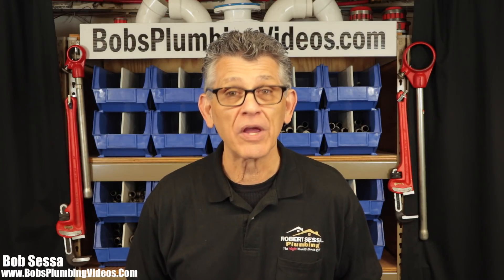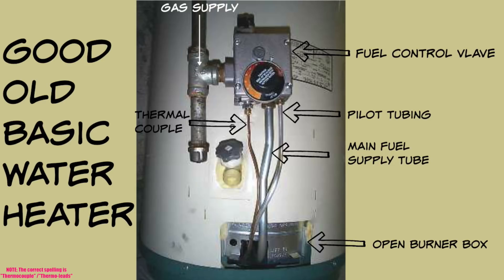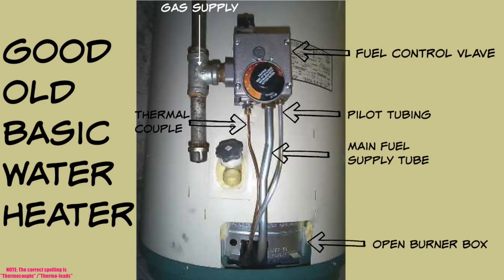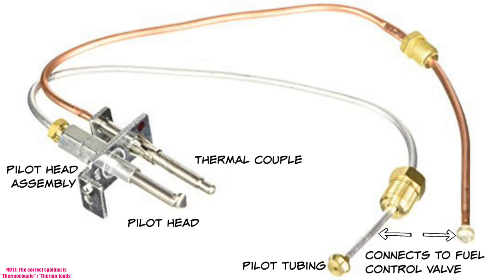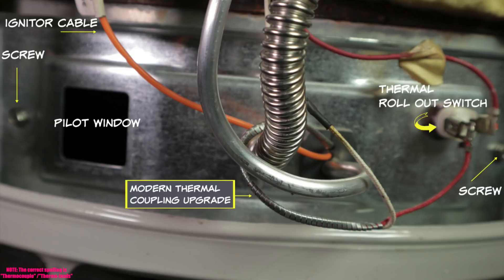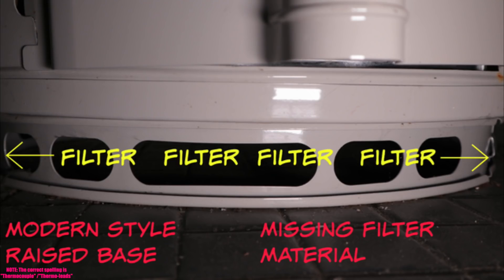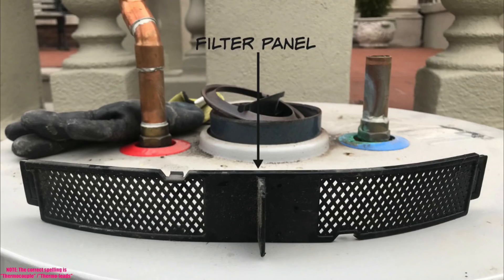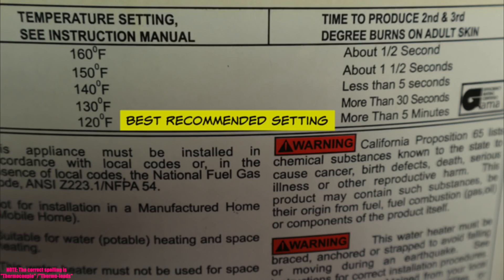Gas Water Heater Pilot Light Won't Stay On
Gas Water Heater Pilot Won't Stay On? In this video, I talk about a couple of reasons why your pilot light might go out. Perhaps your heater is leaking and causing the pilot to go out. Maybe the thermocouple moved out of position causing the pilot to go out.

You're going to have to physically look inside the burner box to determine the cause, so I put together a screencast video followed by a bench top demo to help you identify the potential reason your gas water heater pilot won't stay on.

I personally don't think this is a D.I.Y. project because you're messing around with gas which in my opinion should be only handled by a professional technician. But if you feel this is a repair you're going to attempt yourself, I've laid out some guidelines for you to follow.

Apologies folks for the spelling error, the correct spelling is Thermocouple, not Thermocouple.

Resources:

Honeywell 48" Thermocouple

Honeywell Pilot Head

White Rodgers 36"
Pilot Generator

Regards & Happy Plumbing,
Bob